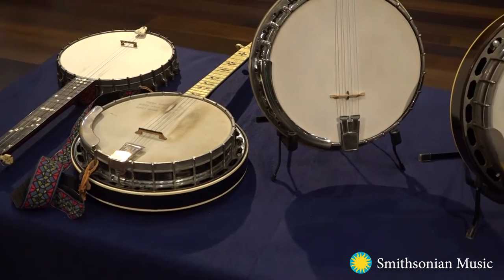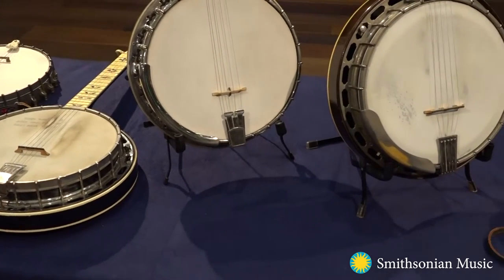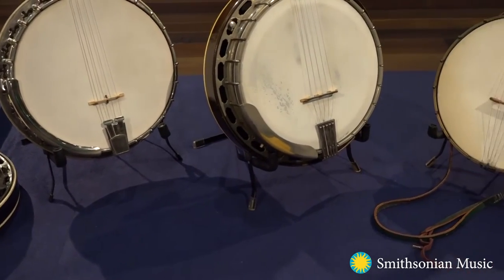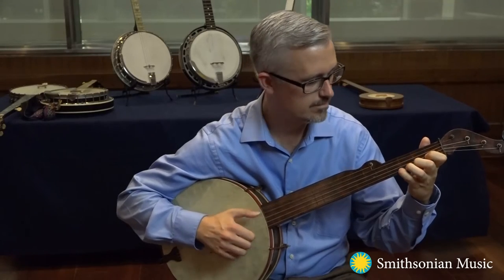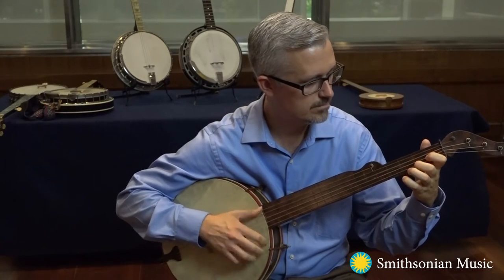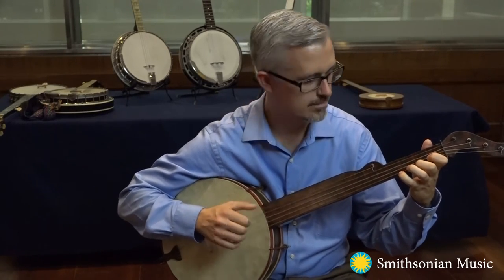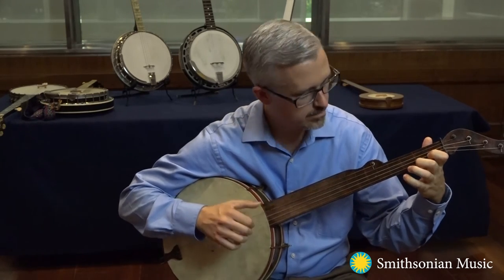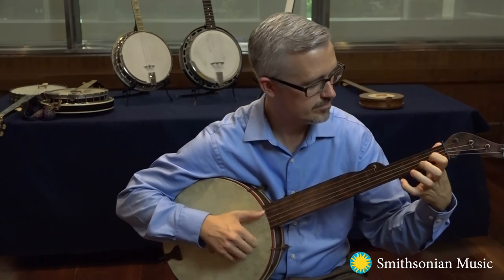Greg Adams tells us how to play the banjo